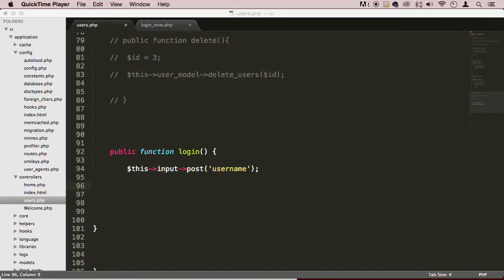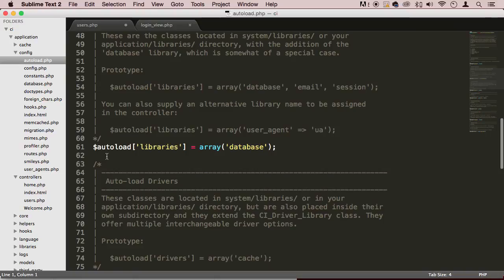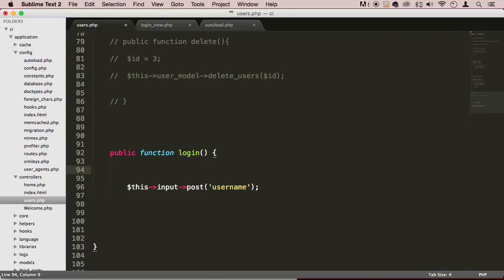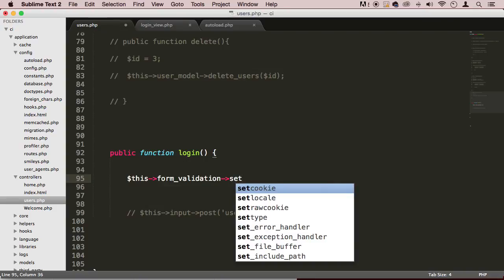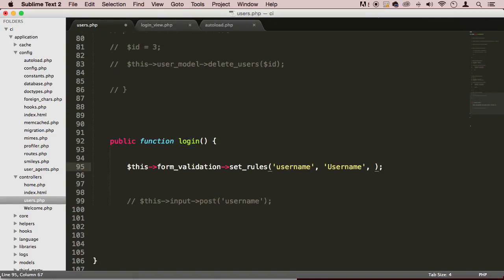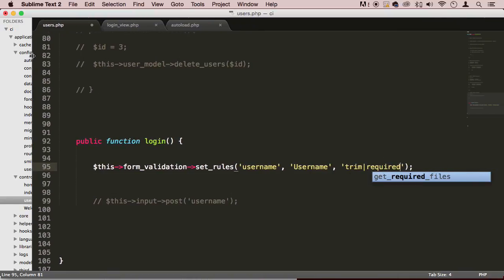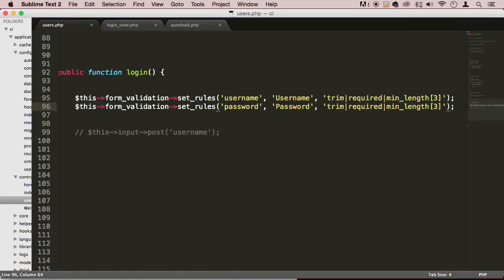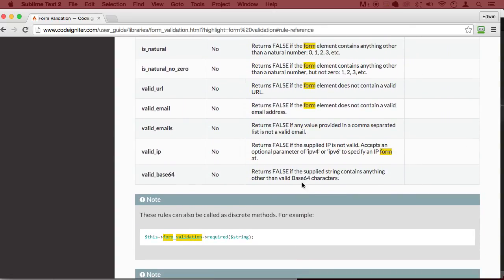002 Form Validation Part 1